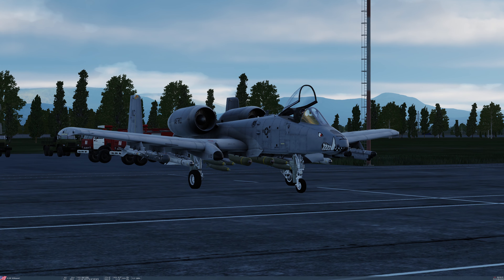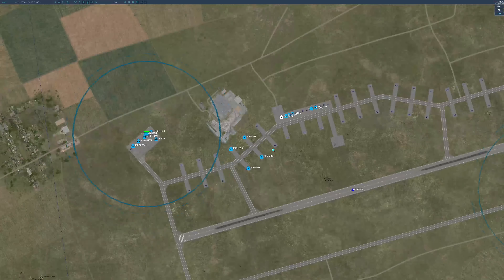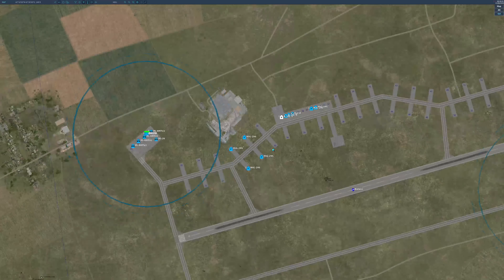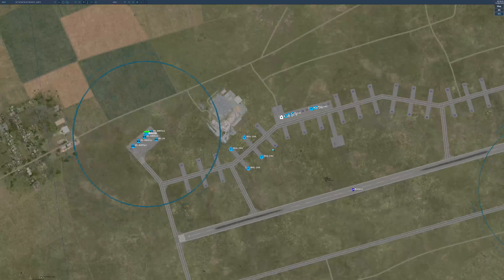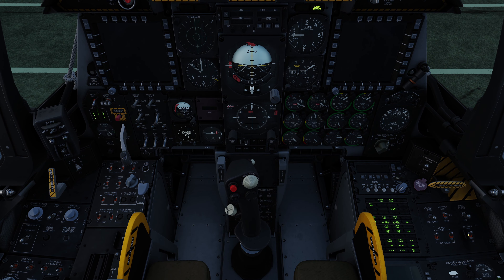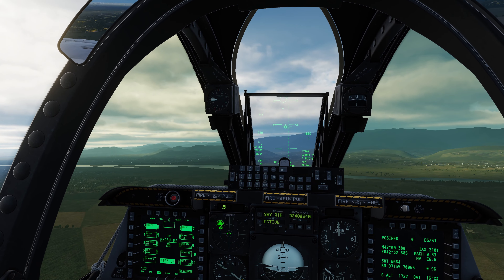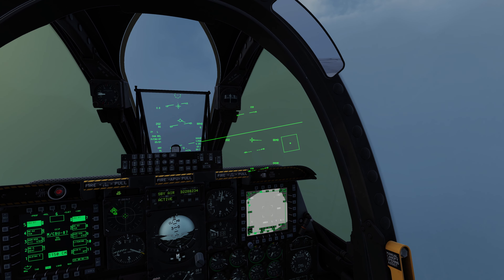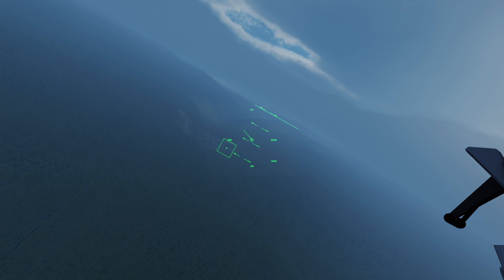A-10CII CAS for Ukrainian Strike- DCS World